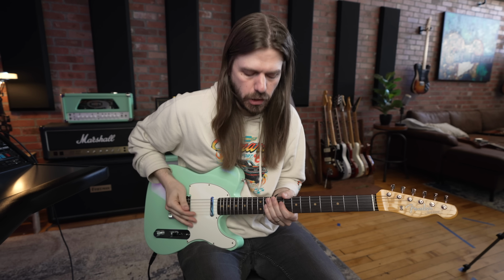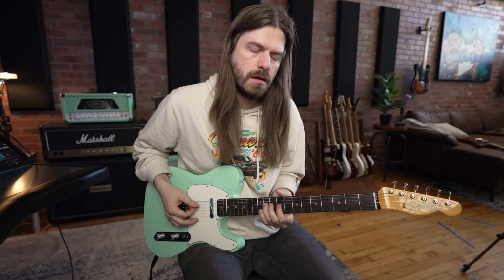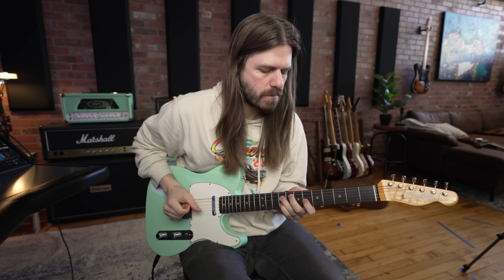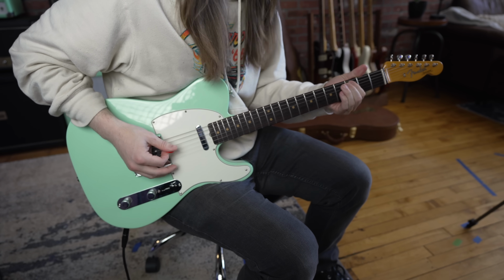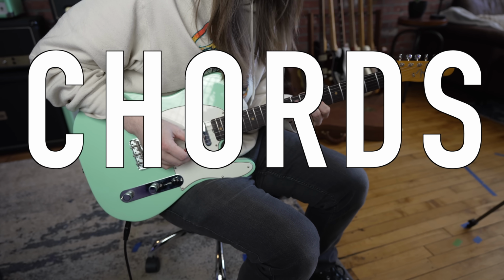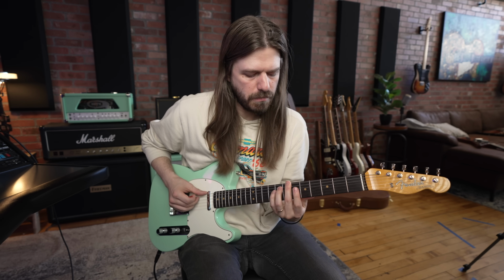How To Sound Better Than you Actually Are. (The Legends Do This)